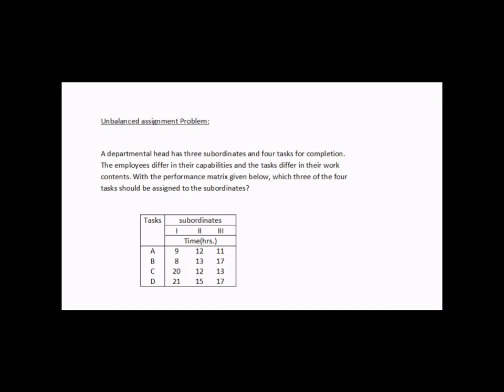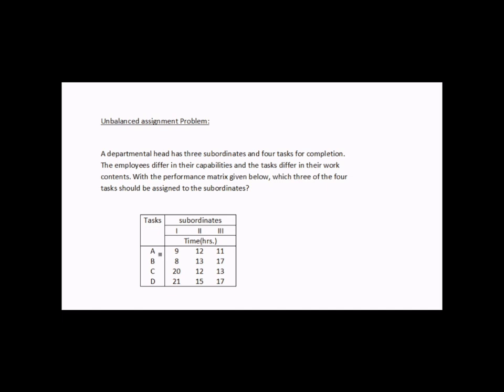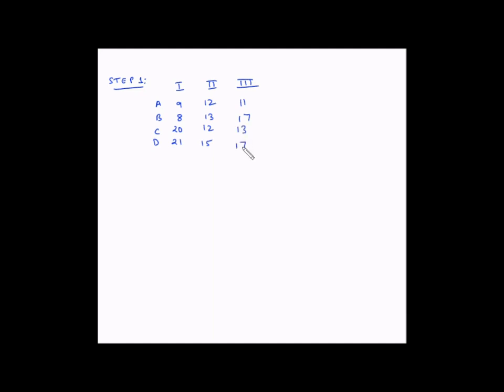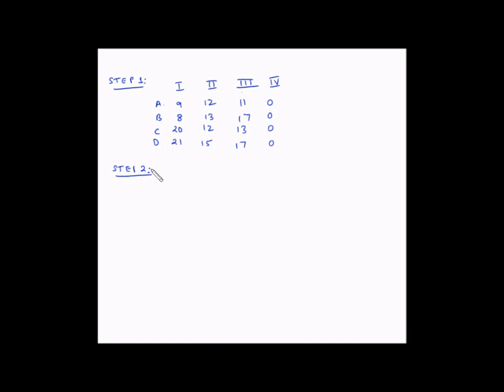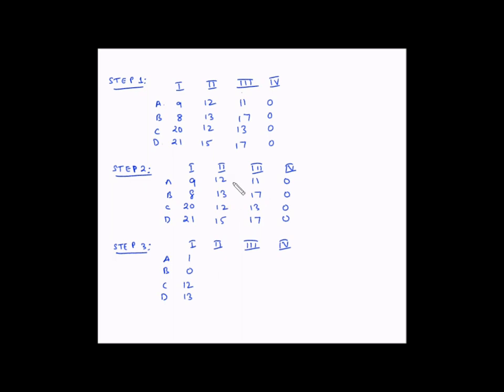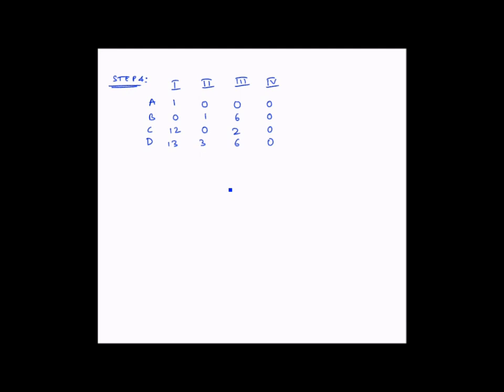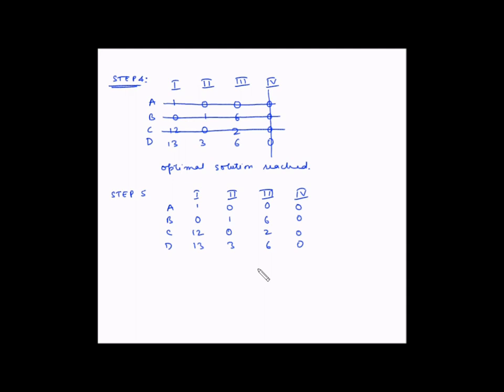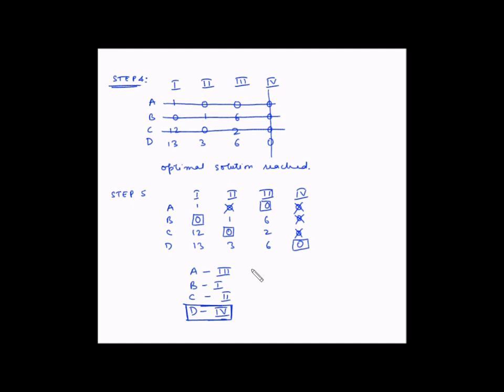Assignment model - Example 4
In this video, you will learn how to solve an unbalanced assignment model problem.